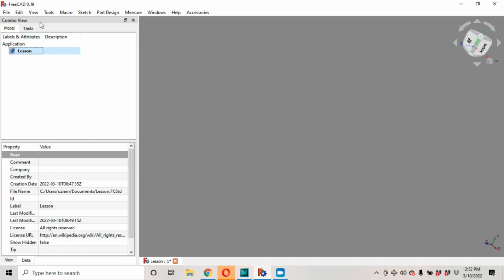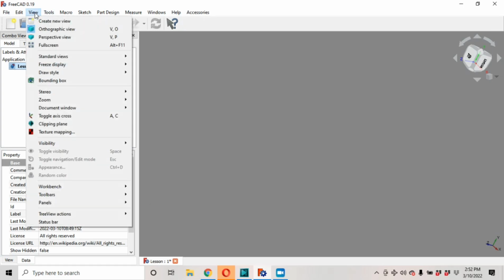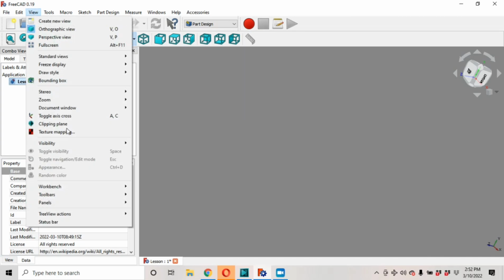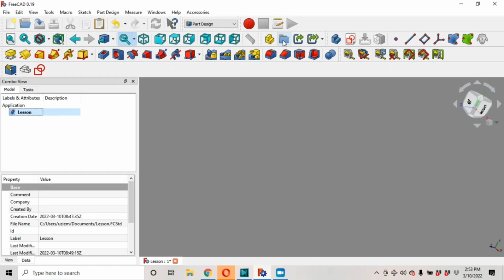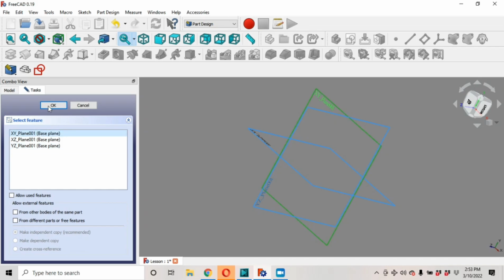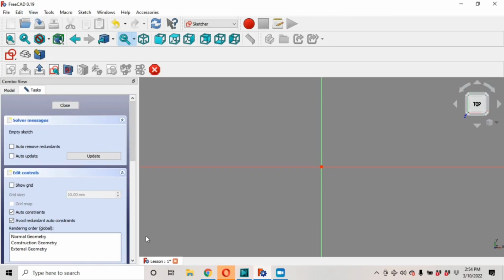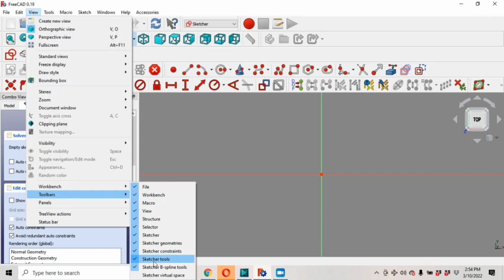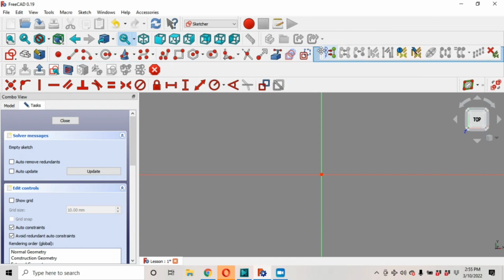🆗️ FreeCAD ToolsBars not showing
In order to be able to use you Editing Tools, you have to enable the Toolsbars.
This  video will show you how to enable the, Toolsbars to show for you to start using your editing tools . It might disappear again,  just follow same process.